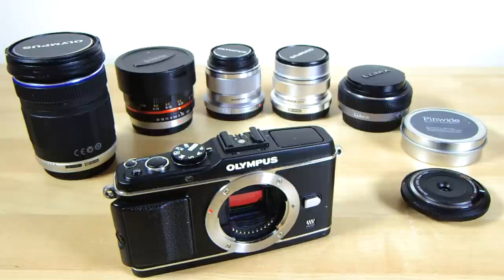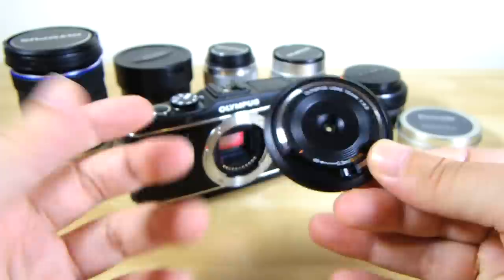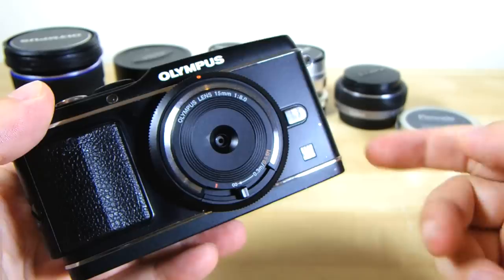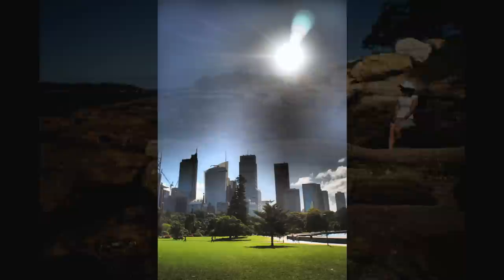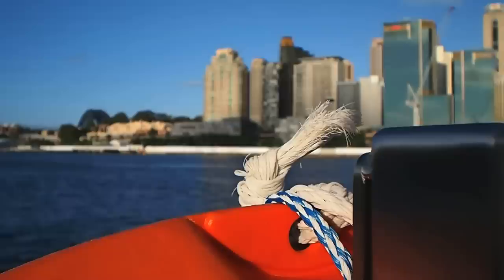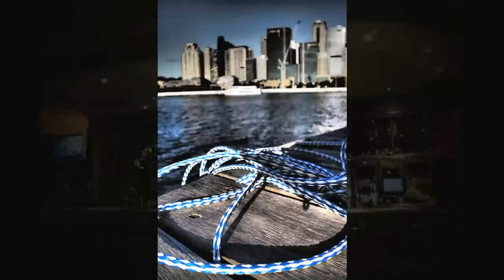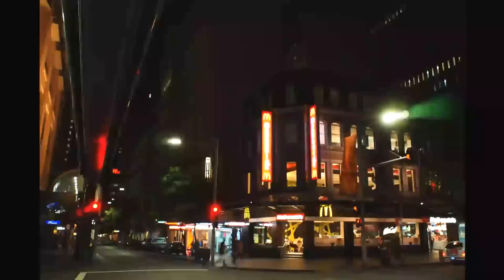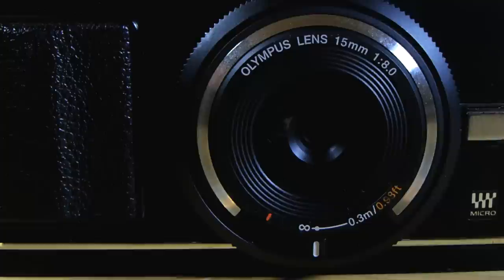Olympus Body Cap Lens Review - CHEAP & SWEET! - BCL-15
Olympus Body cap Lens review, Blunty tests out the new, inexpensive, "toy" bodycap lens from Olympus, the BCL-15.

"Is It a Body Cap or a Lens? It's Both.

Olympus also introduces an intriguing new lens for its Micro Four Thirds line.
The BCL-15 f8.0 Body Cap Lens serves as a body cap when carrying the camera around without its interchangeable lens, and transforms to become a pan-focus snapshot lens to capture images.

The lens is so thin -- just 9mm thick -- that it can easily be mistaken for a camera-mount body cap. With three glass lens elements in three groups, it can be used as a wide-angle lens equivalent with a single focal length of 30mm (35mm camera equivalent).

In addition to daily use as a "pan-focus" lens featuring a wide angle, fixed f8 aperture and shallow depth of field, it is compatible with manual focusing using a lever and capable of close-up shooting as close as 30 cm. A lens-protection barrier is provided so the lens can be mounted permanently on the camera and even put in a pocket together with the camera." - Olympus BCL-15mm  press release.